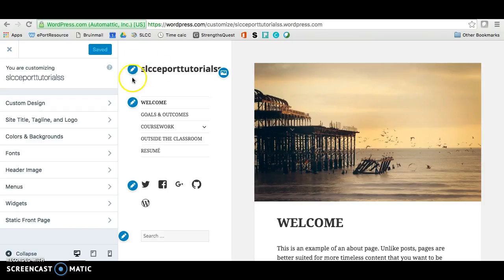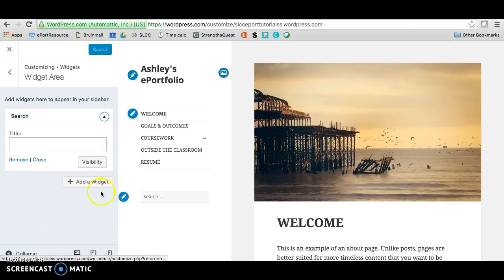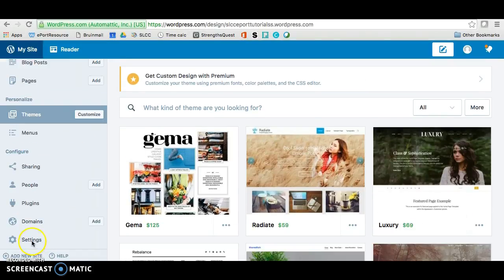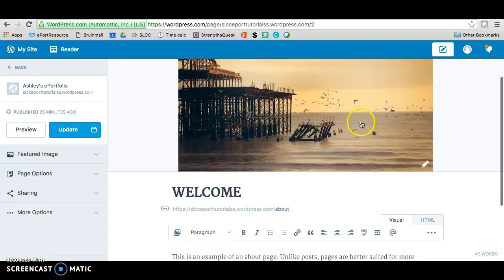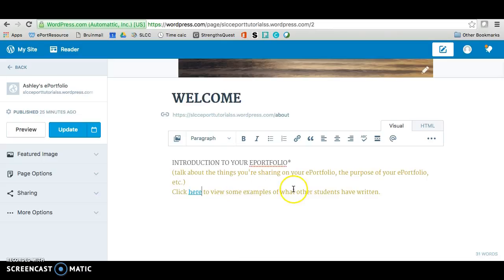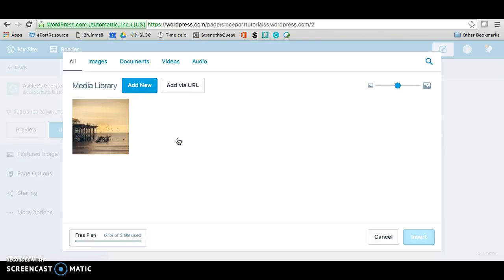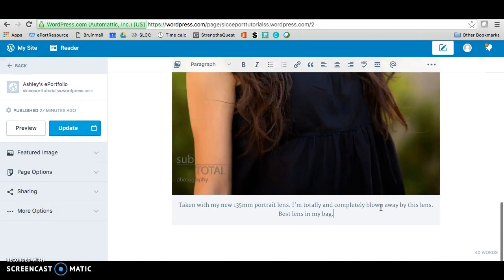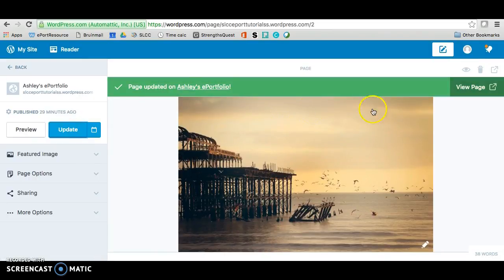SLCC ePortfolio - WordPress: #3 Settings cont. & Welcome page